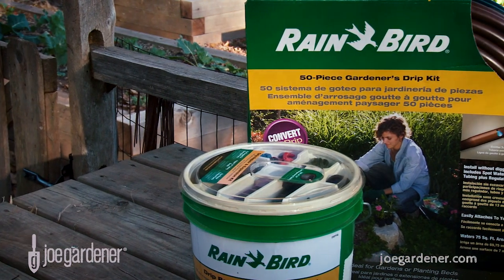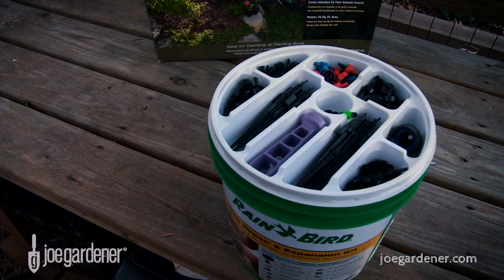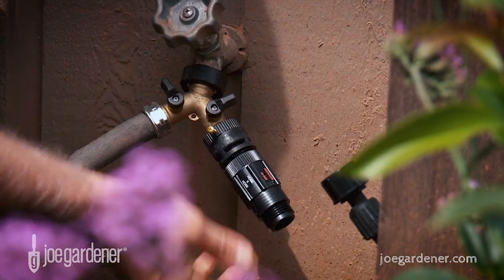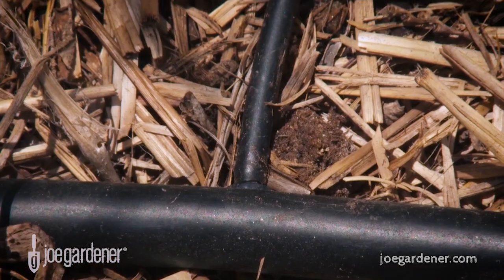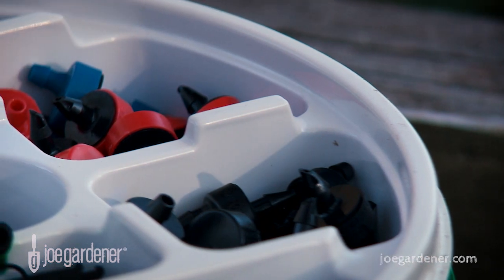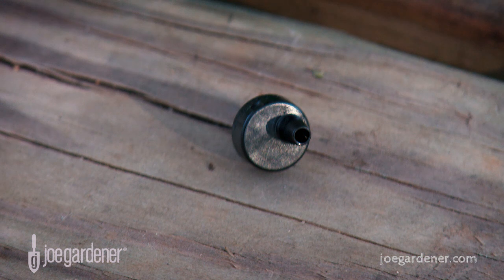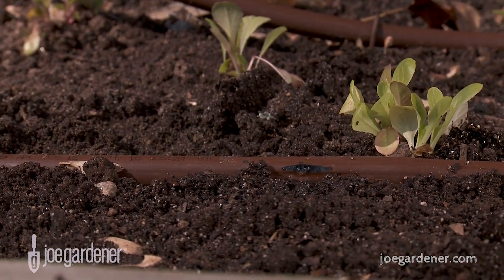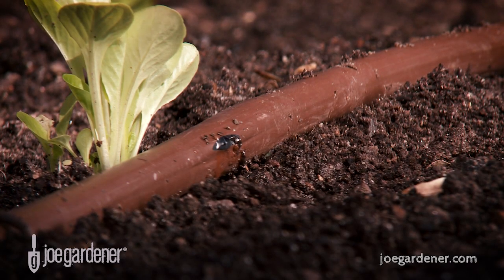Drip Irrigation Kit Basics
Don't be intimidated when buying or setting up a drip irrigation kit. It's easy. Joe Lamp'l explains what to look for in a kit and what the components do. Check out the Watering Playlist on the joegardenerTV channel for more watering basics.

e-newsletter to share new resources and ask what else you want to know about growing a greener world